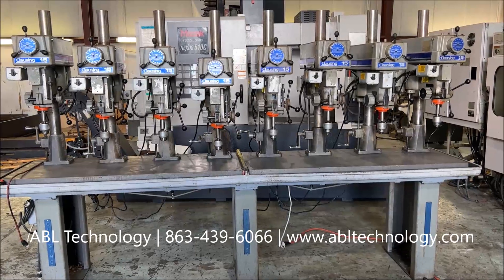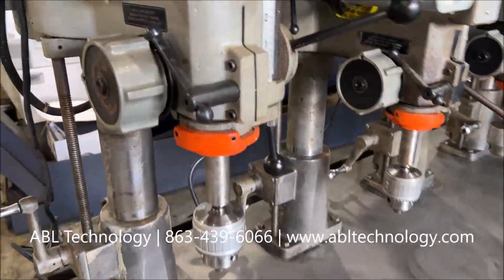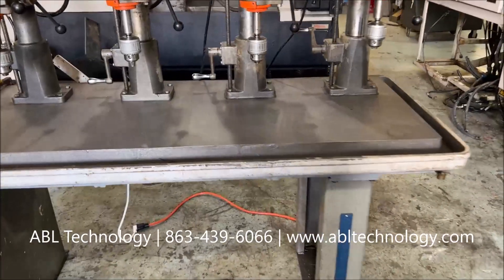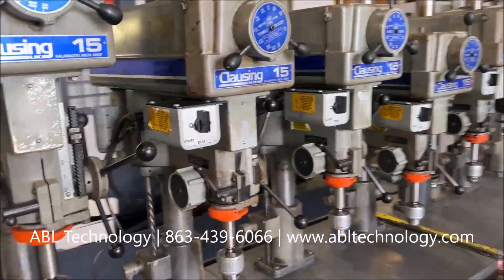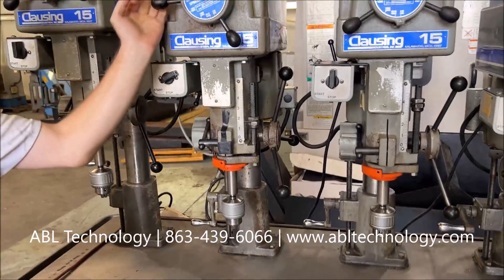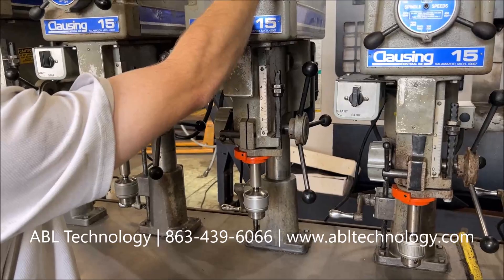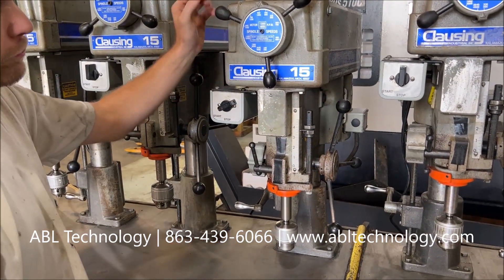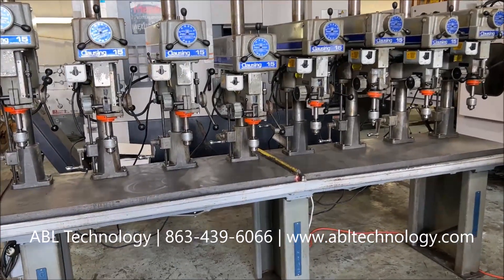#118790 Clausing Drill Press 8 Spindles